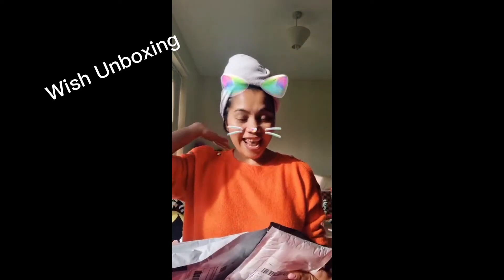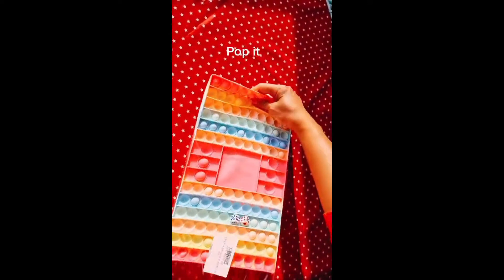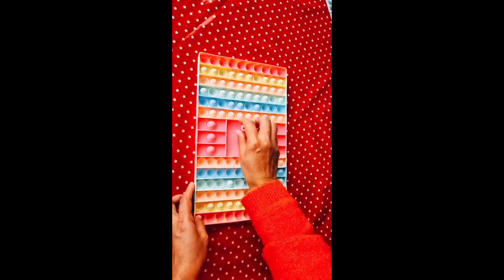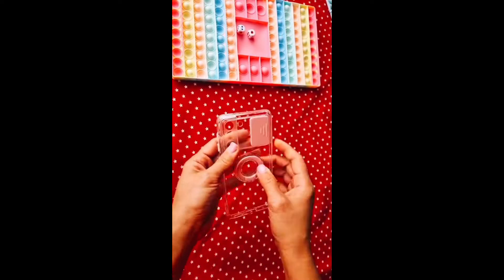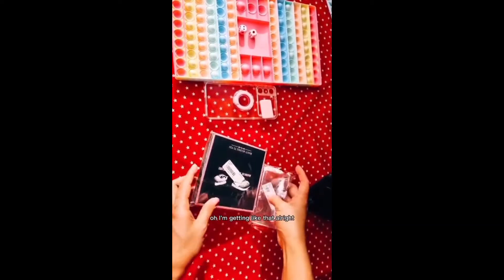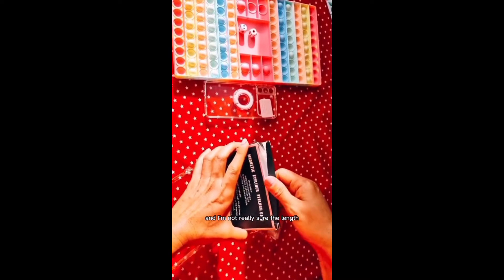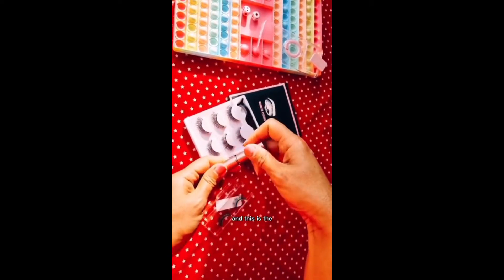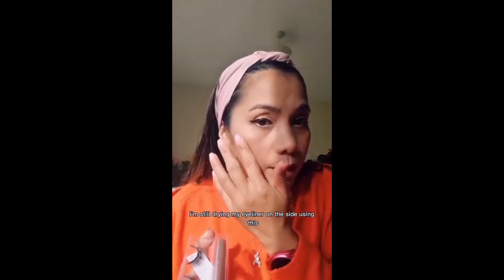WISH Unboxing / Online Shopping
I often do this unboxing but since it was my 1st time to order from Wish i decided to do unboxing. I have ordered stuff from Shein as well and i can't wait to do the same.